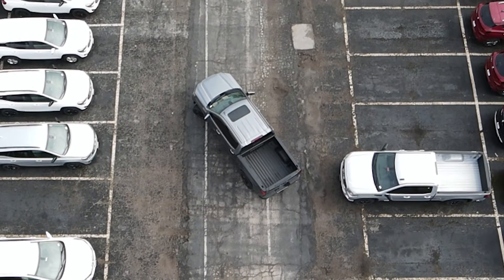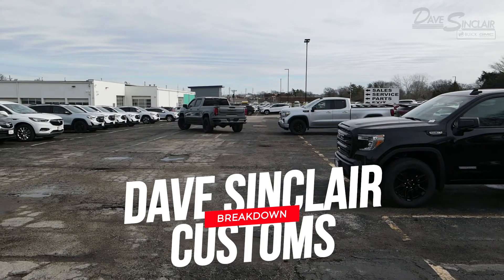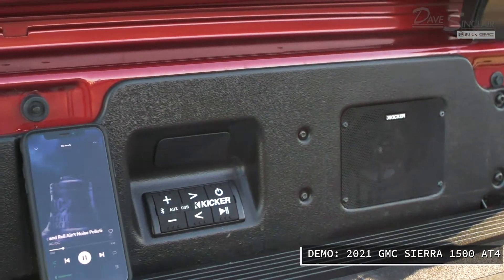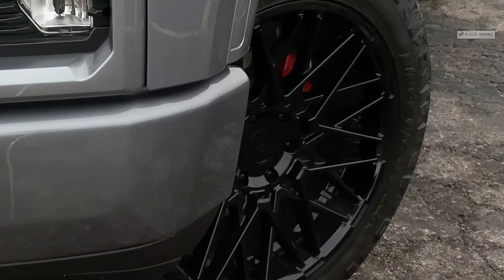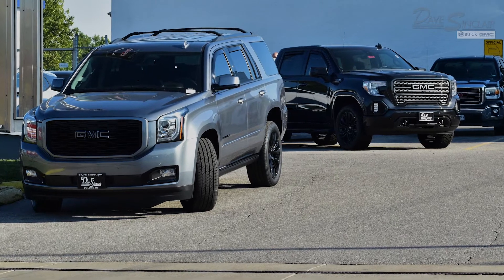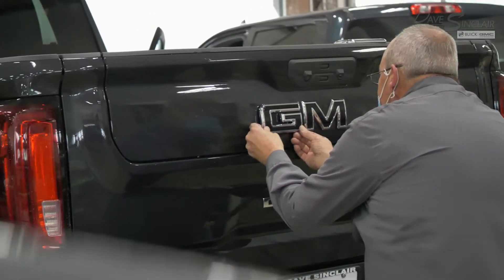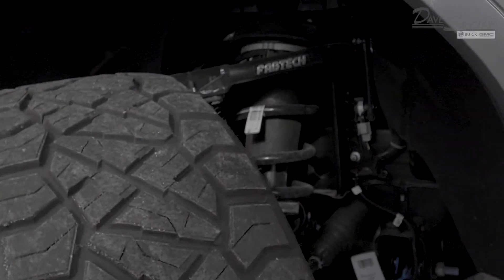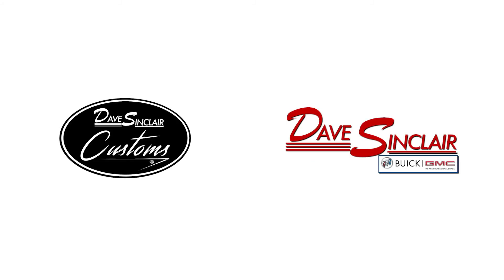DAVE SINCLAIR CUSTOMS REVEAL: 2020 GMC Sierra 1500 Denali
This week, we’re looking at this 2020 GMC Sierra 1500 Denali that’s been given the DENALI PERFORMANCE PACKAGE & AUDIO PACKAGE.

In this video, we break down the features included in both packages.

Update: The truck in this video has SOLD.

Dave Sinclair Buick-GMC is located at 5655 South Lindbergh Blvd in St. Louis, Missouri.